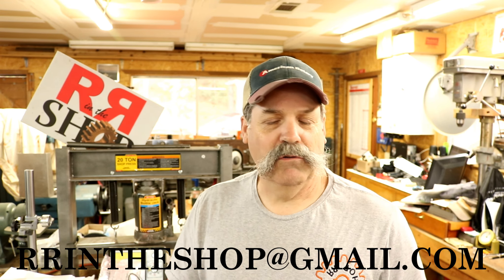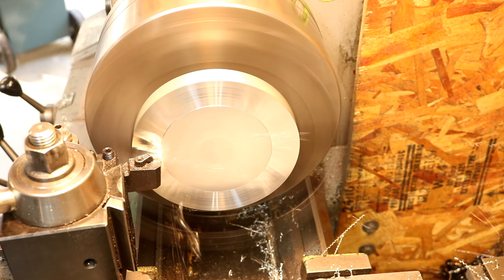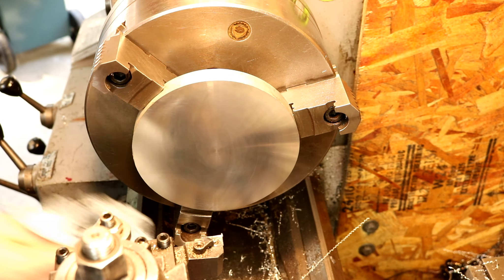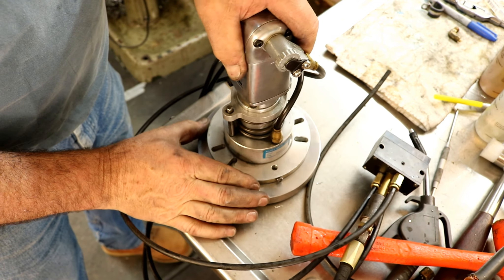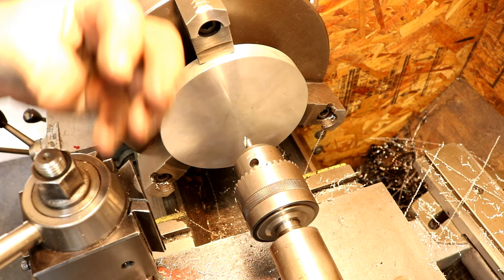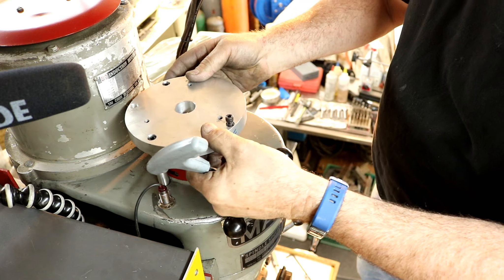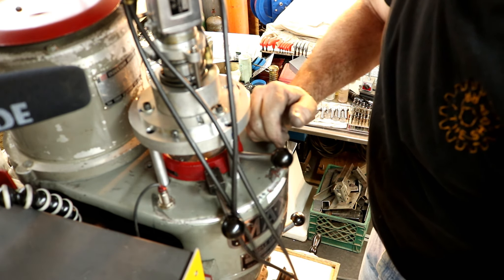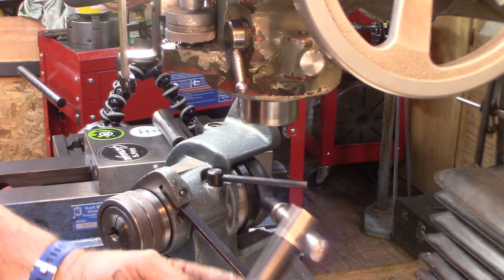Install Power Draw Bar - How To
I install a Kurt Power Draw Bar on my knee mill, Bridgeport clone.  This is a used pneumatic power draw bar, so some mods to the mounting have to be made.

Similar Power Draw Bar